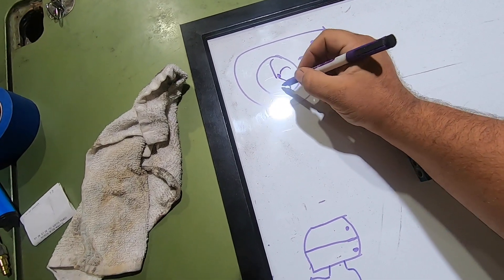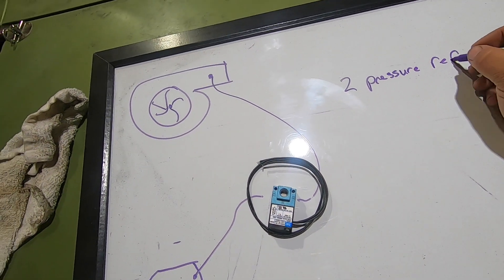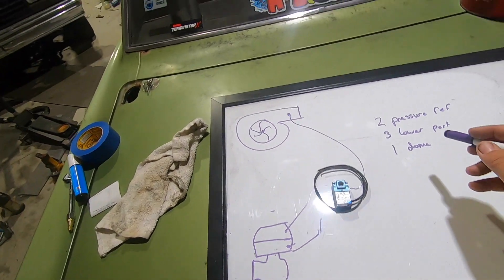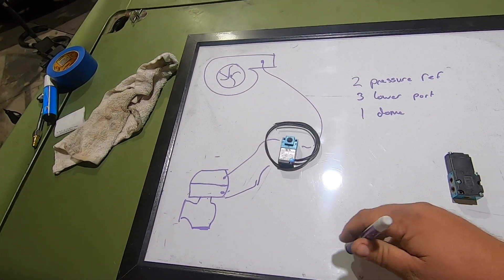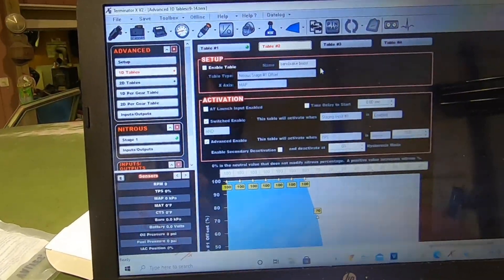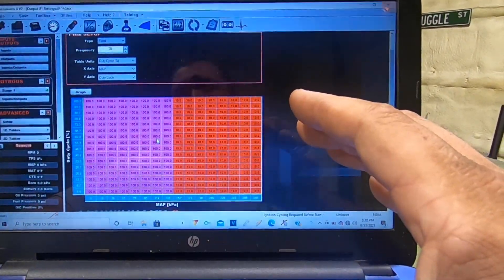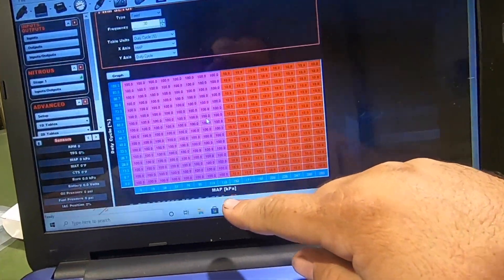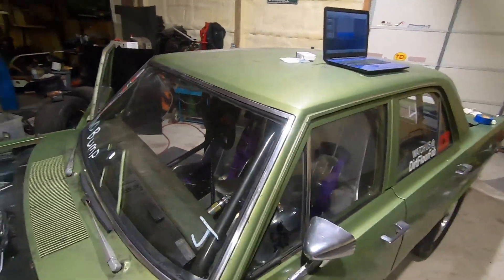3 port like 4 port, and Term x boost builder without dome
also thank you to Aaron for the advice on 3 port ran like 4 port

This is my attempt at fixing the boost control in my car and trying to spread a couple ideas that I havent seen much info on